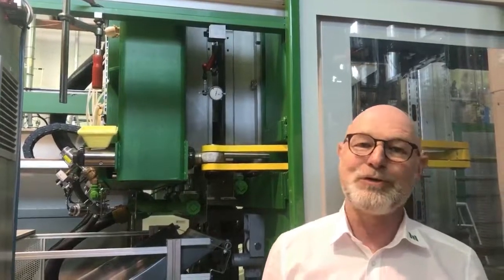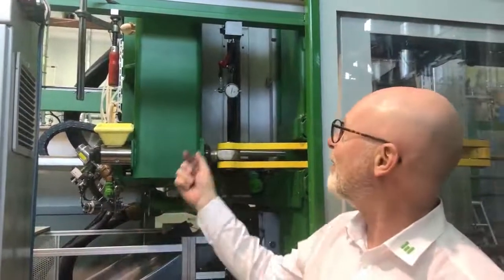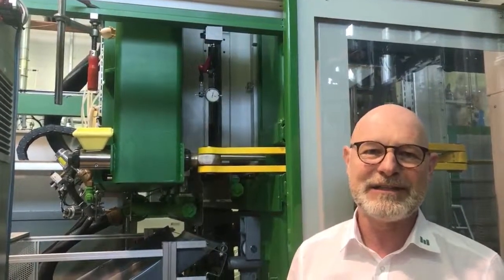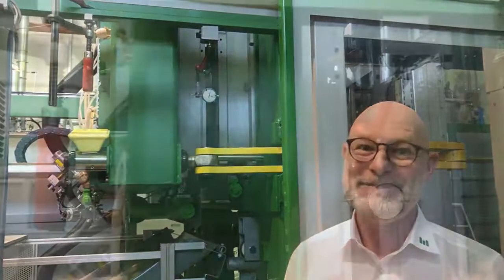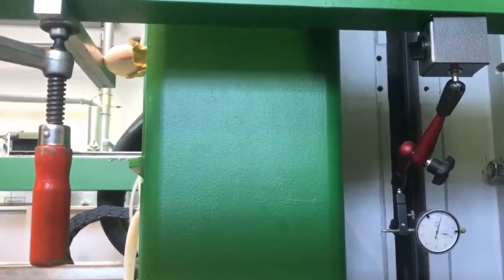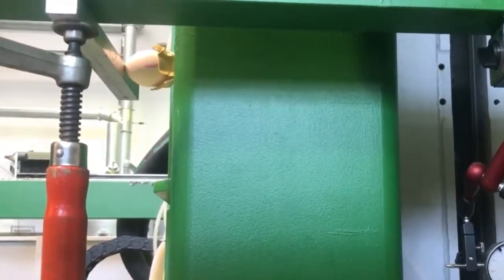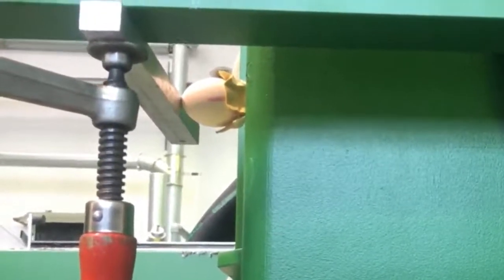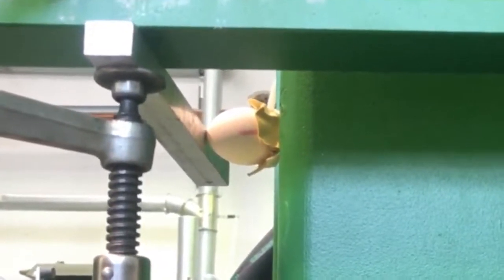EPP shape moulding machine // epplivehack#3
best example for accurate epp shape moulding